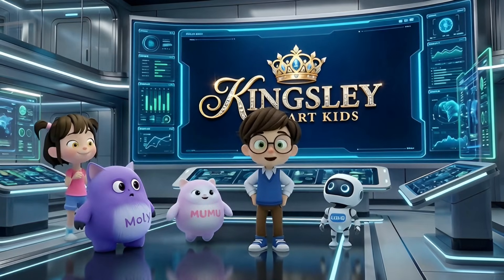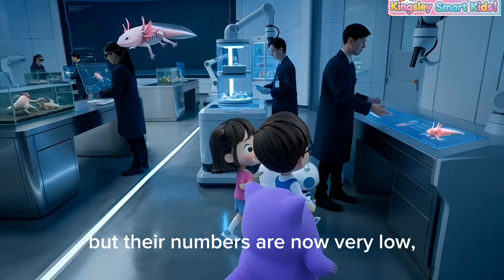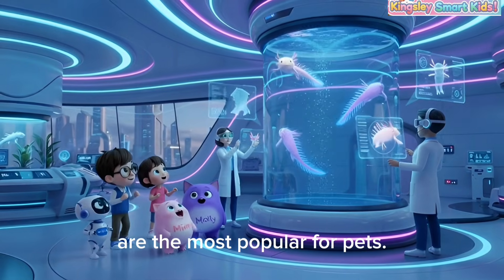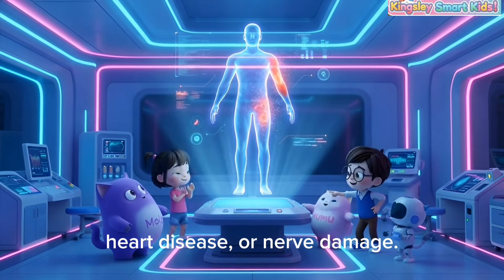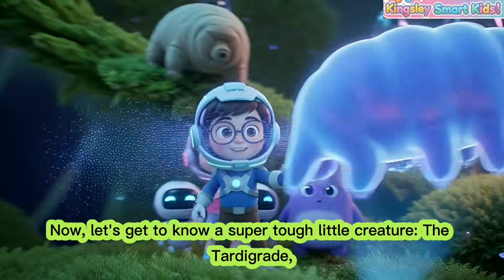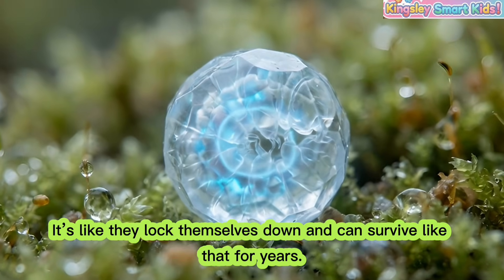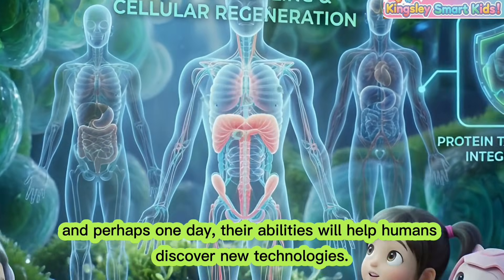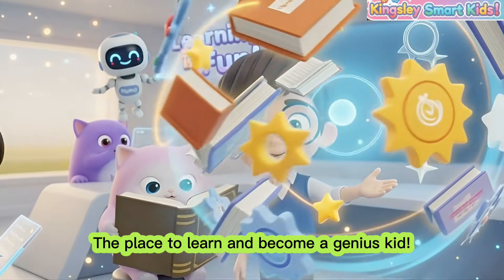Strange But True: Axolotl & Tardigrade Superpowers! 🦎🚀 | Real Life Pokemon?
Hey Kingsley Smart Kids!
In today’s adventure, we explore two of the most extraordinary creatures on Earth:
✨ Axolotl, the water dragon that can regrow its body!
✨ Tardigrade, the toughest creature in the universe—able to survive outer space!

Join Kingsley, Mia, Mumu, Molly, and Momo in this exciting science journey as we discover how these animals have super abilities that amaze scientists.

Kingsley Smart Kids – Where learning makes you smarter!